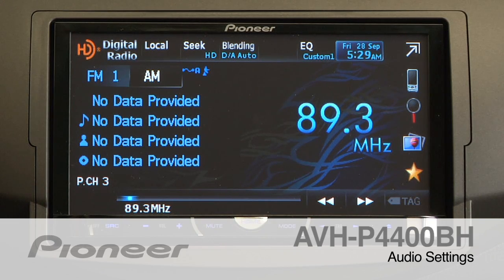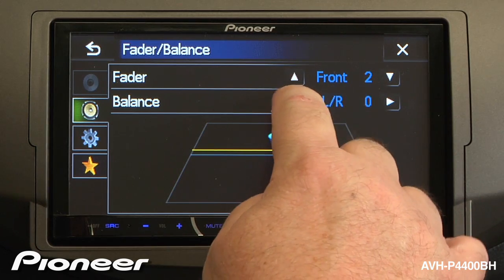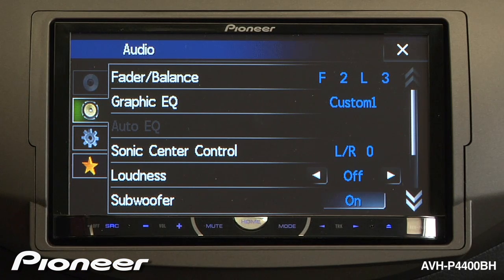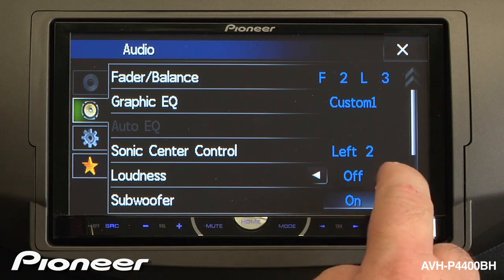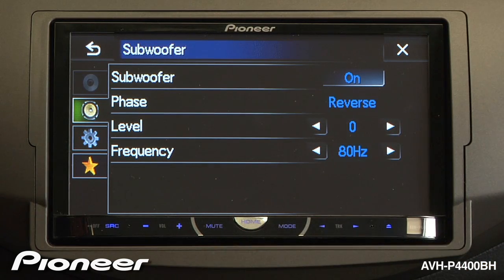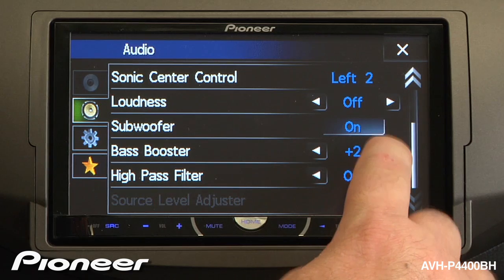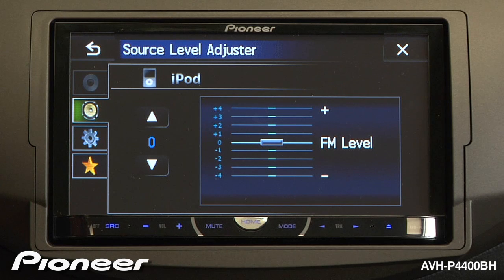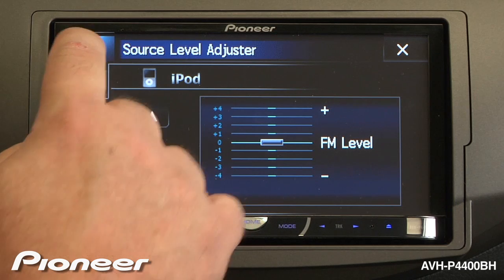How To - AVH-P4400BH - Audio Settings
Learn how to adjust Audio Settings on the AVH-P4400BH in-dash DVD Receiver.